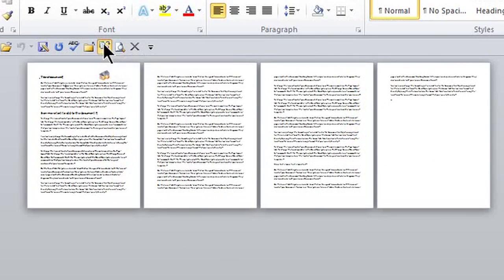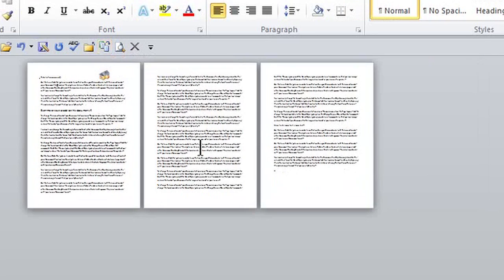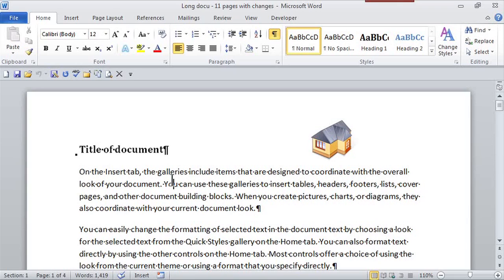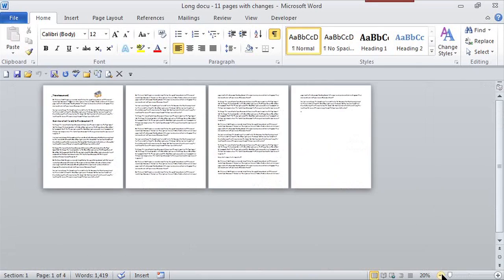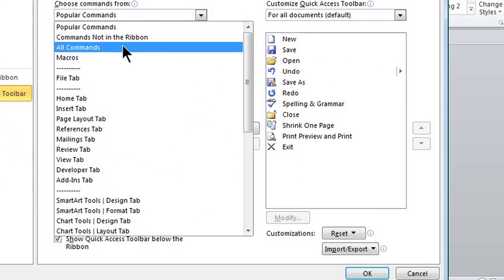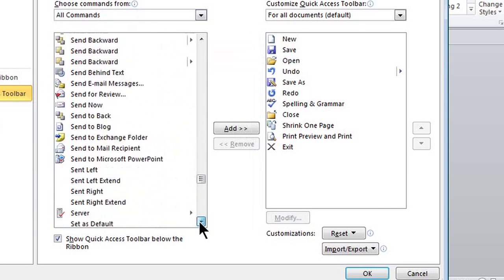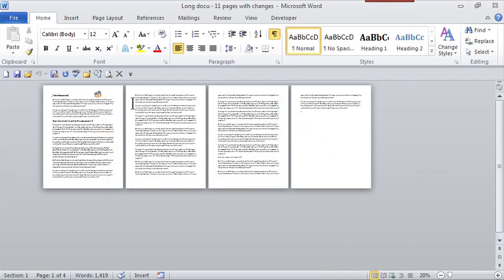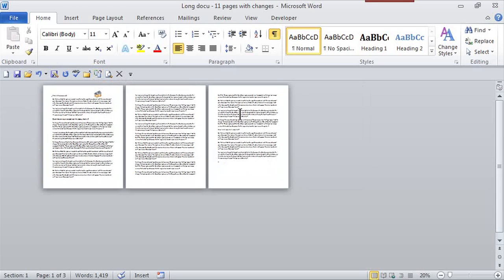Way to Shrink a Whole Page on Word : MS Word Skills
Shrinking a whole page on Word is something that you can do in a number of ways, including by adjusting the margins. Shrink a whole page on Word with help from a certified career, small business and life coach that helps clients bring out their own strengths in this free video clip.

Series Description: Microsoft Word is one of the most widely used word processors in existence. Find out about Microsoft Word with help from a certified career, small business and life coach that helps clients bring out their own strengths in this free video series.